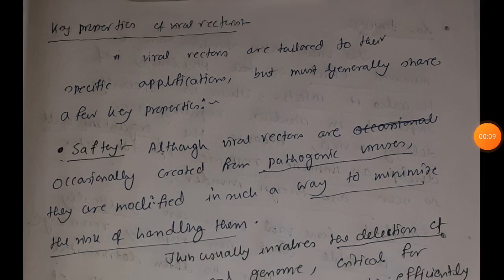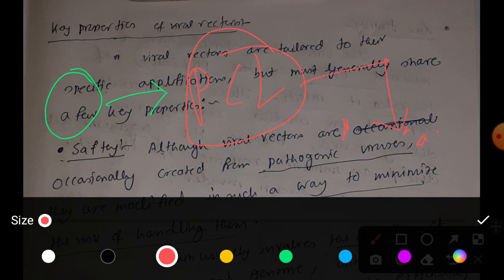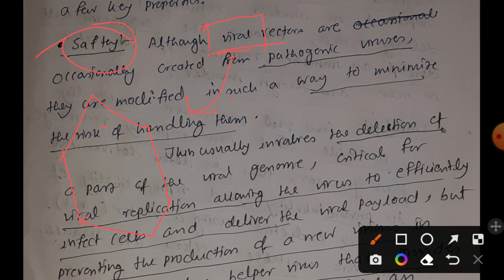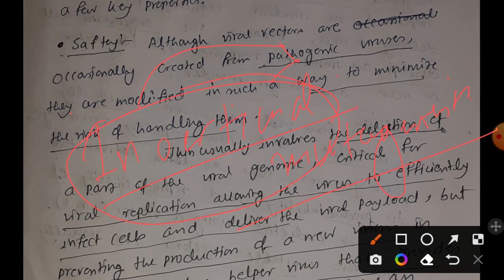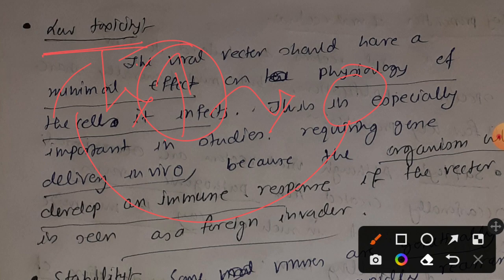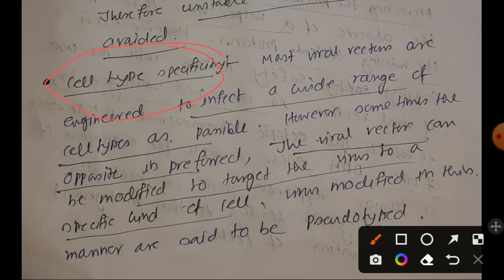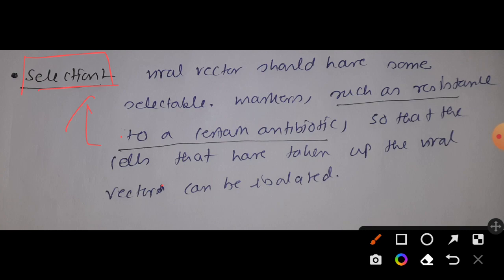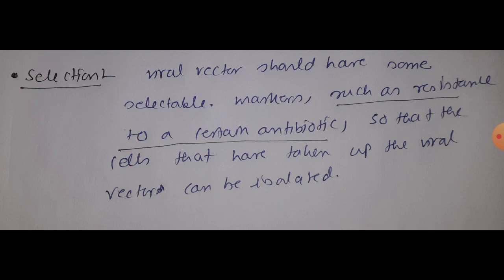Viral transduction part 2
Key features of viral vector